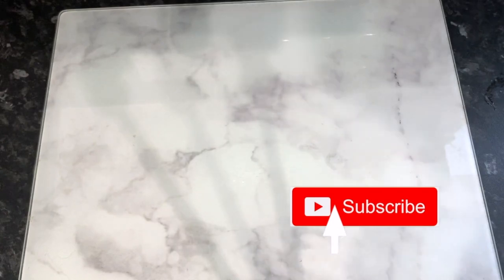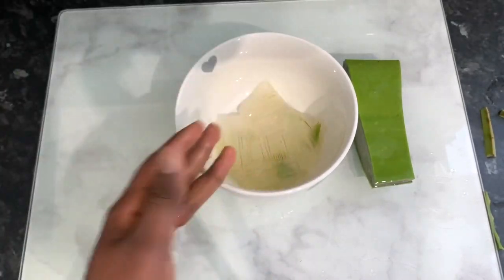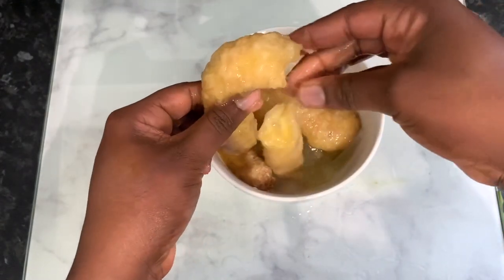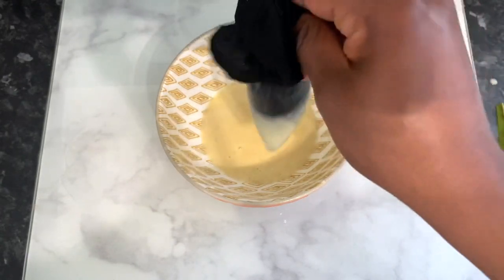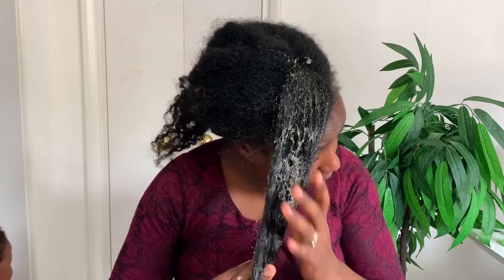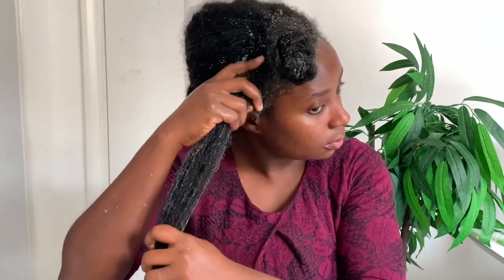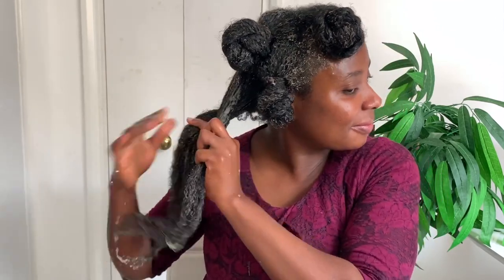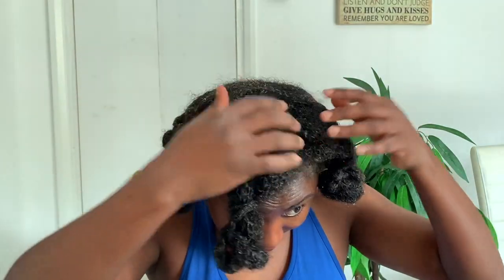Your Hair Will Never Stop Growing With This Treatment | Grow Thick And Longer Hair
Hey guys, welcome back to another video. I share with you an amazing hair growth treatment. Use This Treatment and Your Hair will Never Stop Growing!.   you can apply every month into your curly / type 4 hair routine and it helps to promote extreme hair growth, thicken hair, nourish and protect your hair. I suggest you watch till the end of the video, as i share benefits of each ingredient.